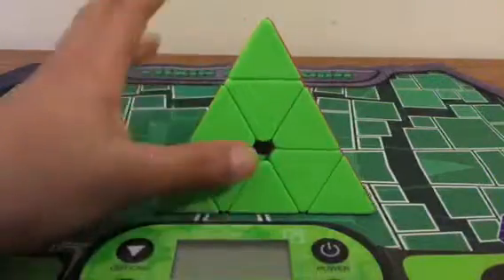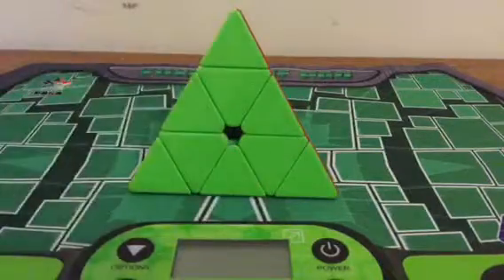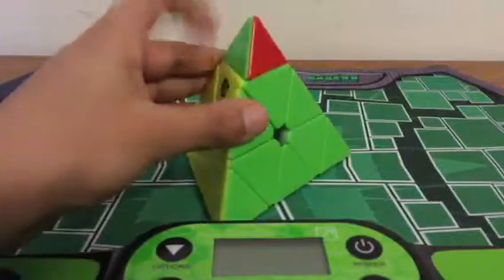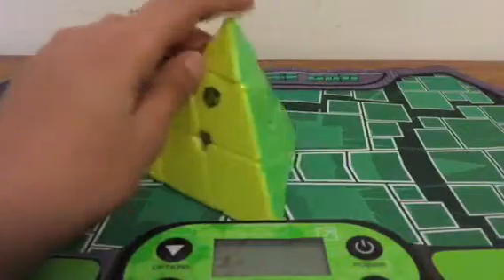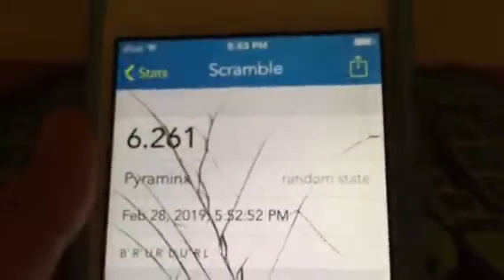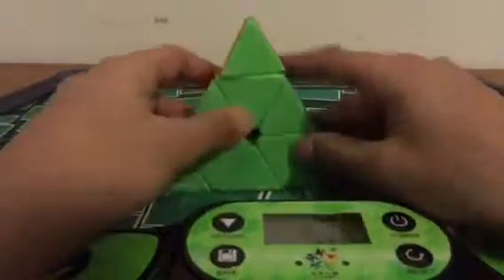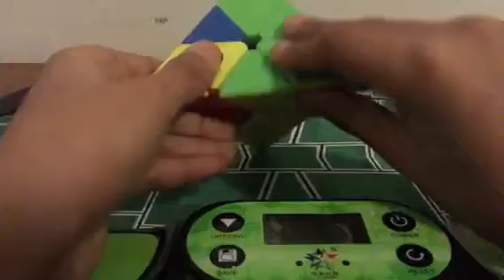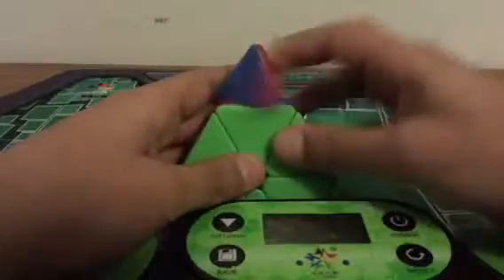Challenge: Solving a Pyraminx In Under 7 Seconds.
I try to solve a Pyraminx in under 7 seconds. This challenge took a while to complete.